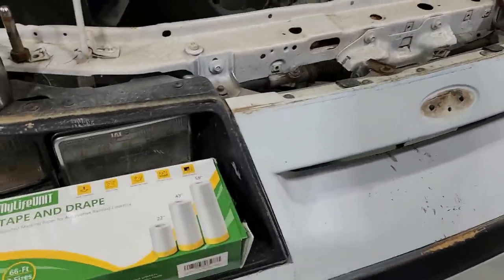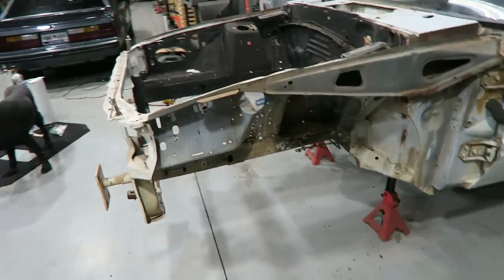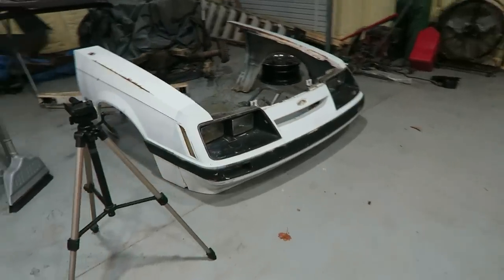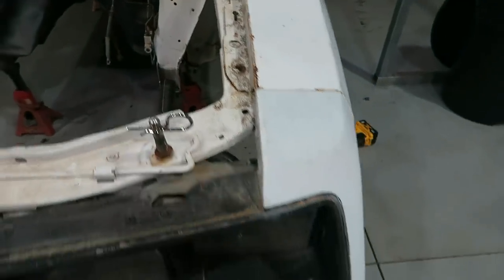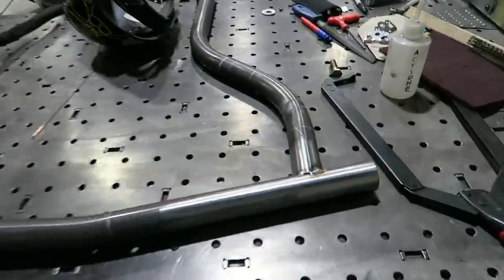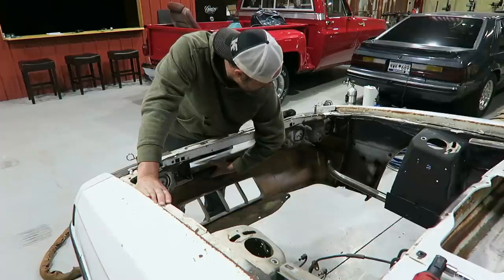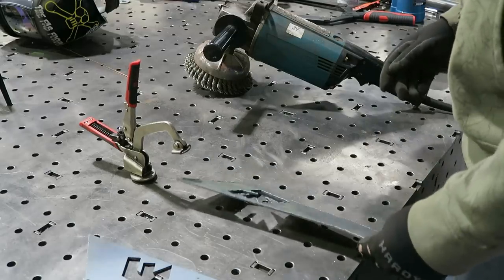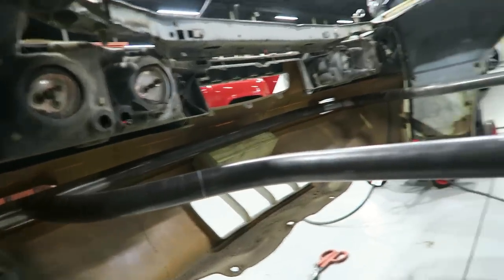Foxbody Coupe Build Starts with a Tube Front End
The foxbody coupe build has started. First thing I did was strip the car completely down. Once everything was removed I was able to start building the tube front section of the car.
Go check out @HicksHouseVideos and @southcack Syndicate Podcast